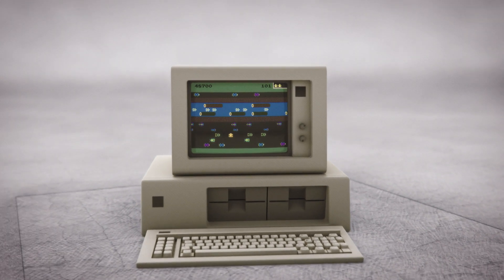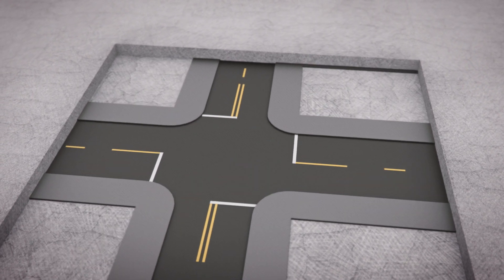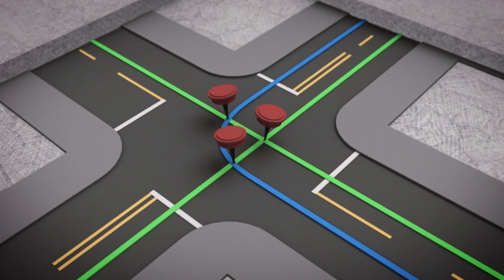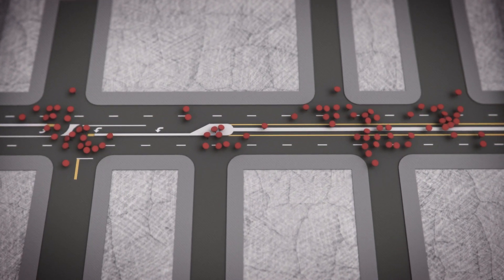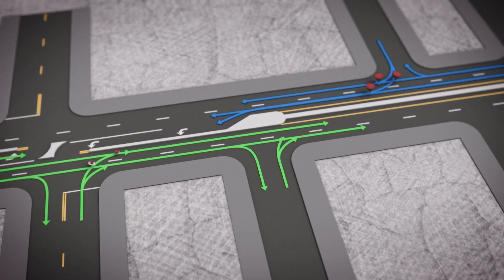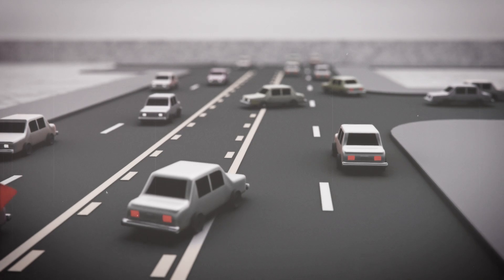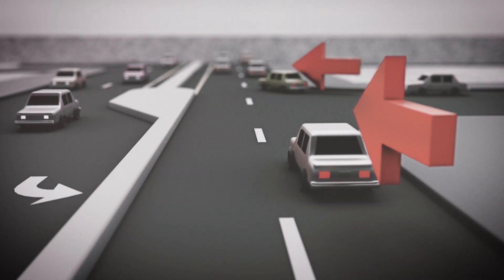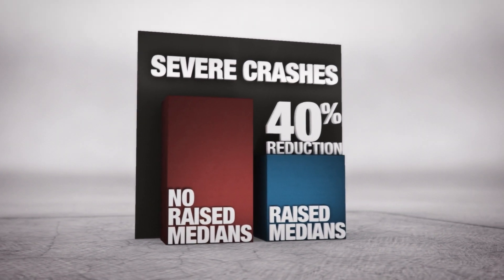Raised Medians (Short Version)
This video discusses specific safety benefits of raised medians. When vehicle pathways cross, you have a conflict point. The more conflict points there are, the higher the likelihood of a crash. Raised medians reduce conflict points and create a more predictable experience for motorists by directing turning vehicles to specific locations along a roadway.